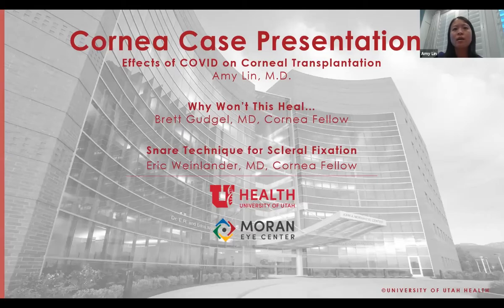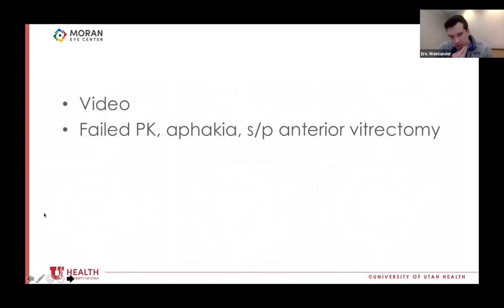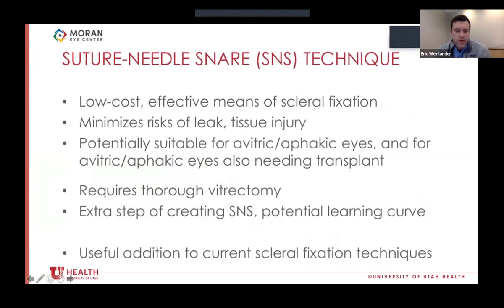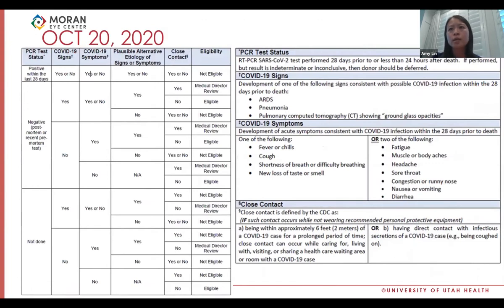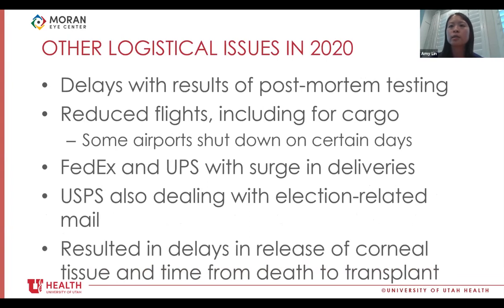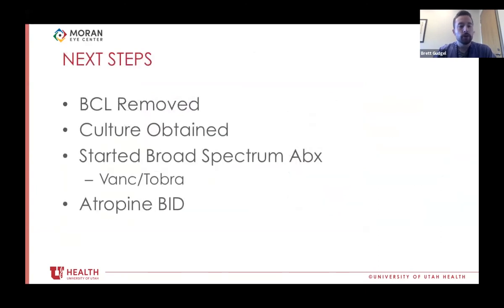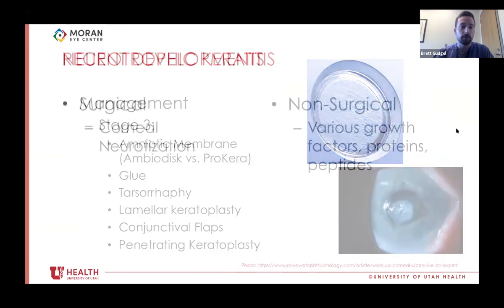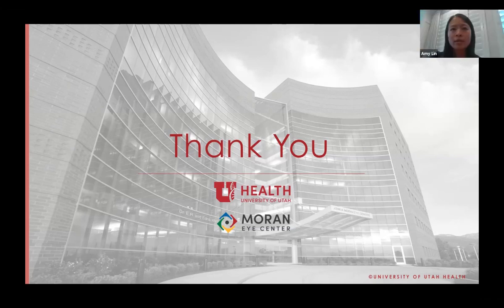Case Presentations: Cornea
Title: Case Presentations: Cornea. "Effects of COVID on Corneal Transplantation"; "Why Won't This Heal?"; "Snare Technique for Scleral Fixation"
Authors: Amy Lin, MD; Brett Gudget, MD; Eric Weinlander, MD
Date: 3/31/2021